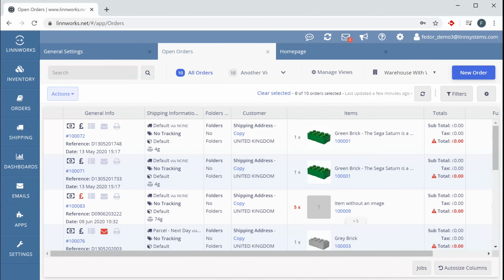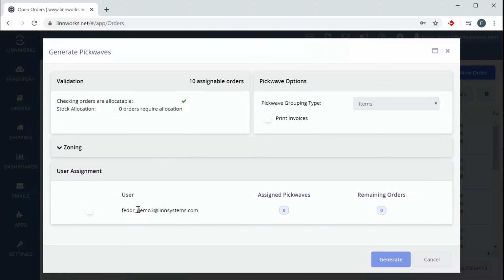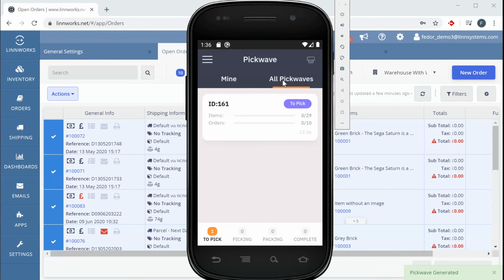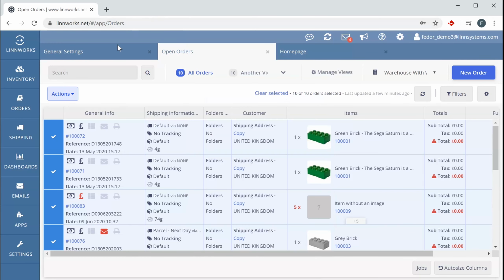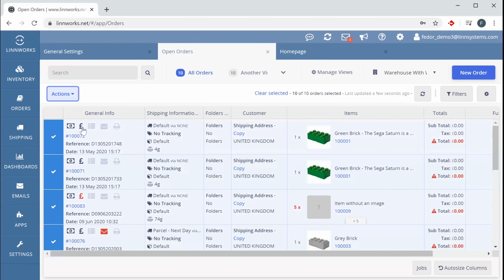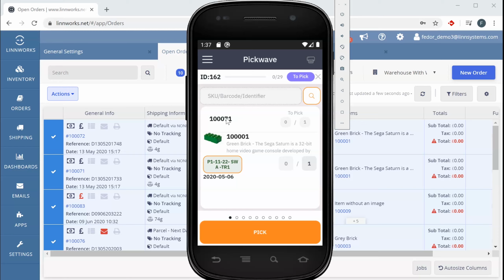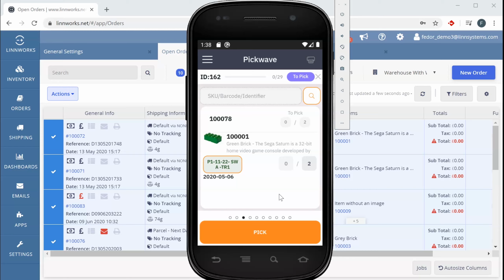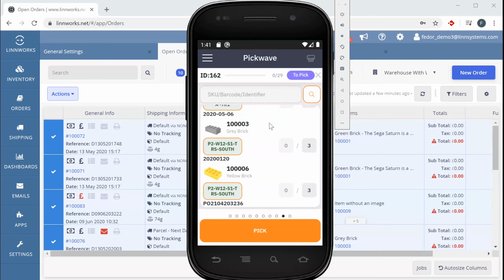Linnworks Mobile - Directional Pickwave - Item and Order grouping